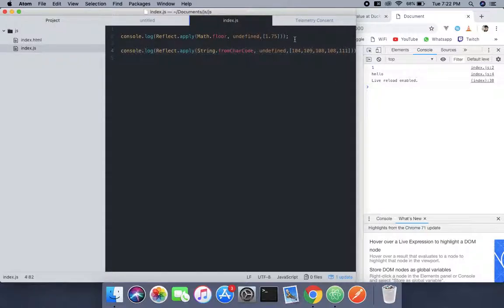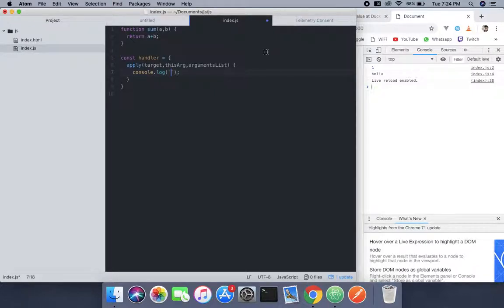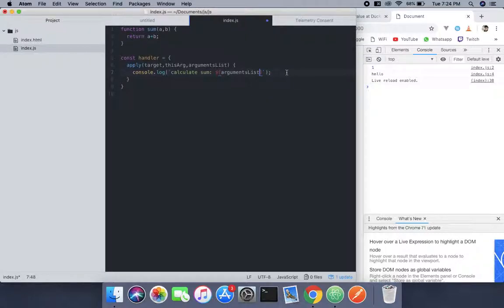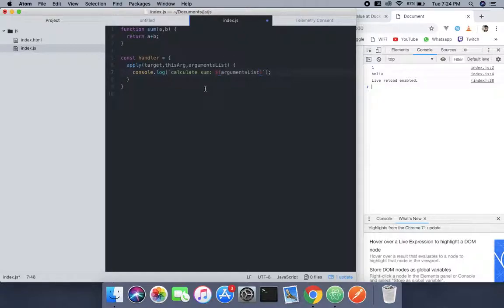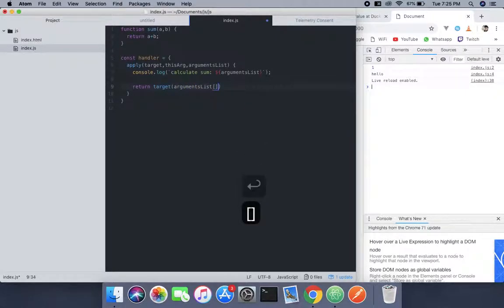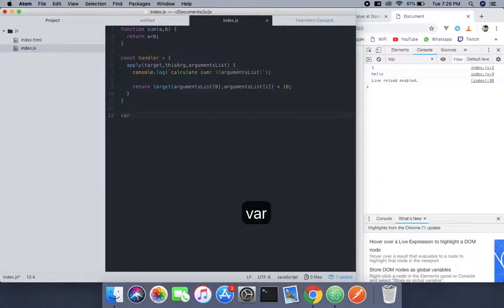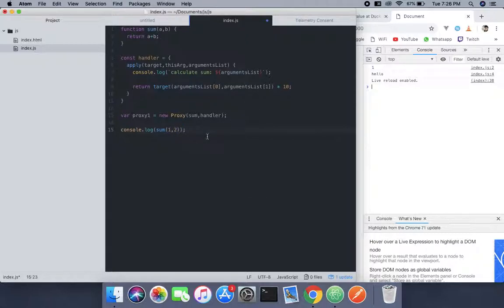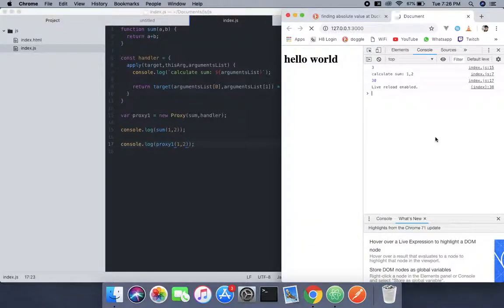handler.apply()-JavaScript Functions-ES6/ECMA2015/JavaScript 2019/JS